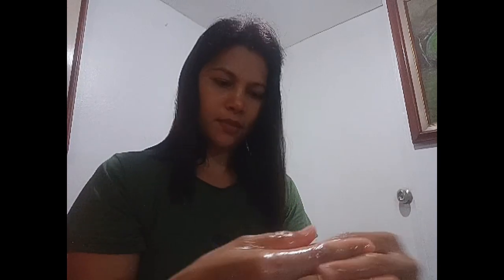DAMAGE HAIR TREATMENT |ALOEVERA & MAYONAISE @Founder ATC TV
In this video, My sister Flor make a cream treatment to my hair because I have a damage hair so dry hair hehe...So she want to treat my hair using a aloevera and mayonaise .We all know also that aloevera is good for damage hair too and mayonaise if full of protein...Please watch and subscribe enjoy watching